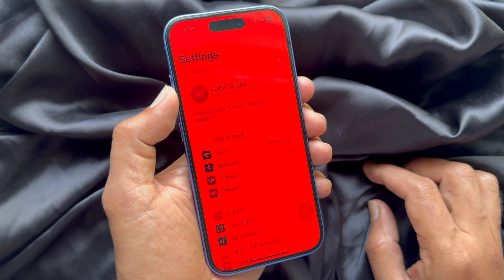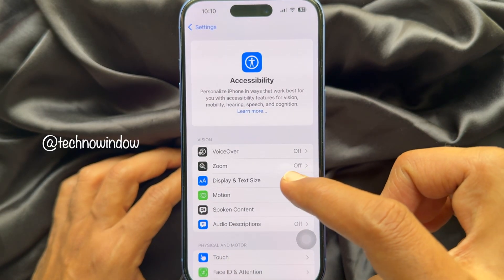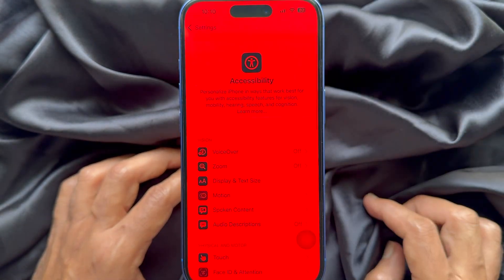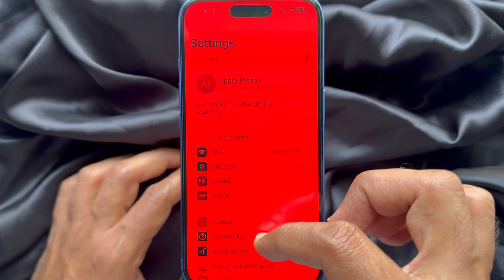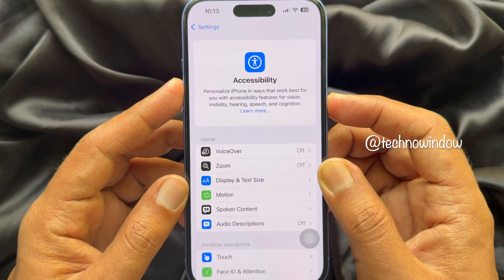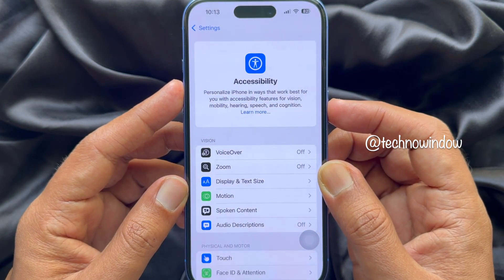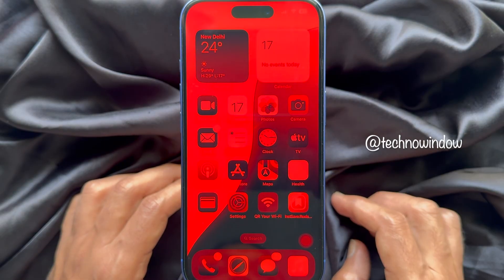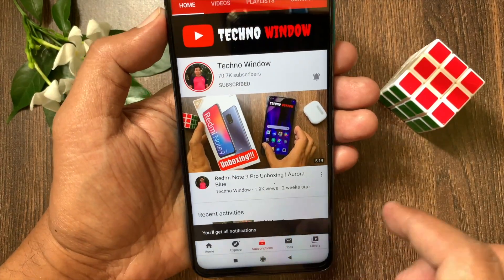How to Enable iPhone’s Hidden ‘Night vision’ Mode with Screen Red